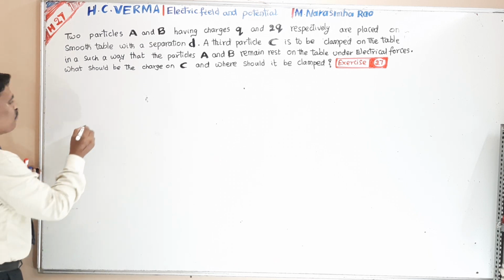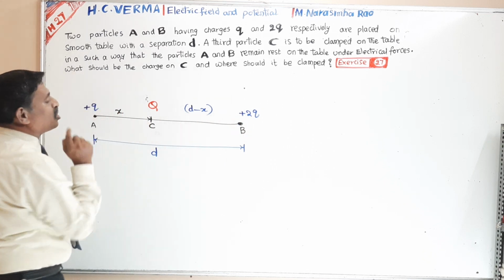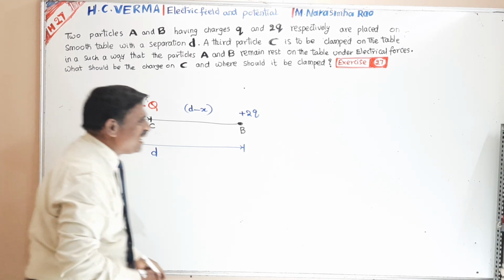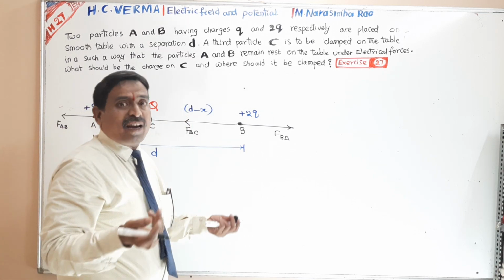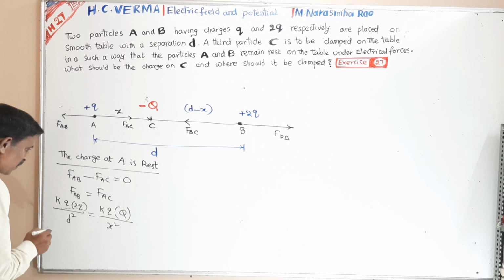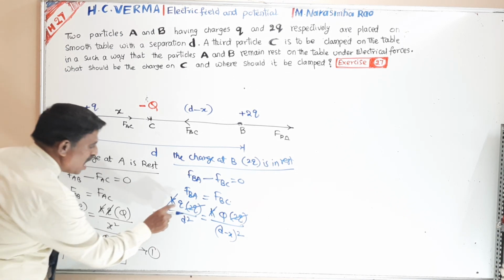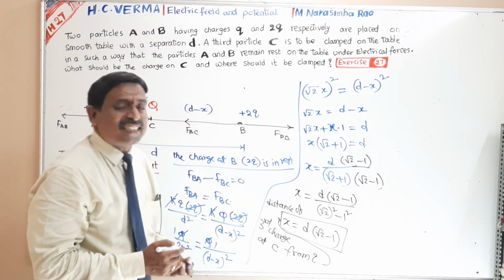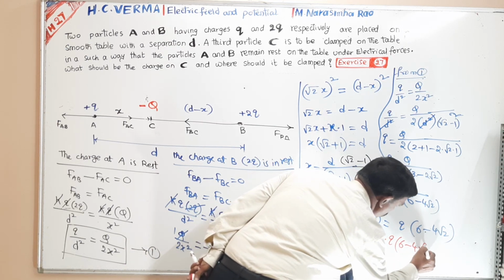Two particles A and B having charges q and 2q respectively | H.C.VERMA |ELECTRIC FIELD & POTENTIAL